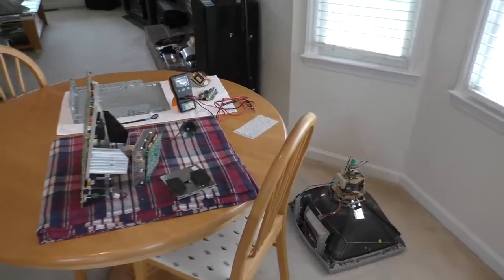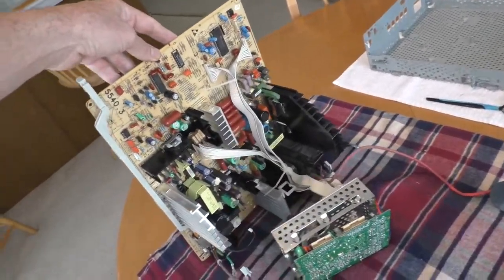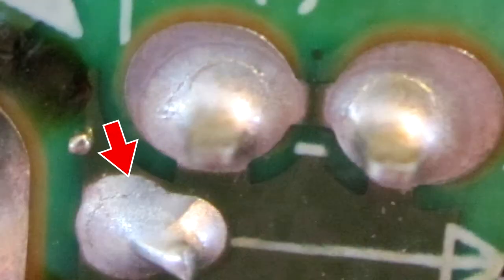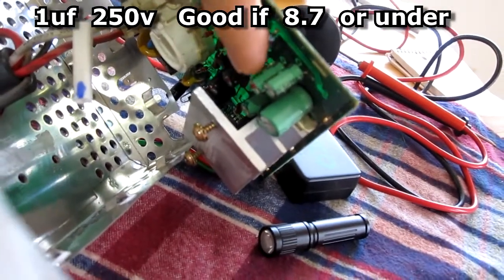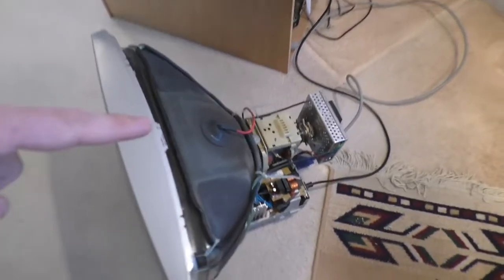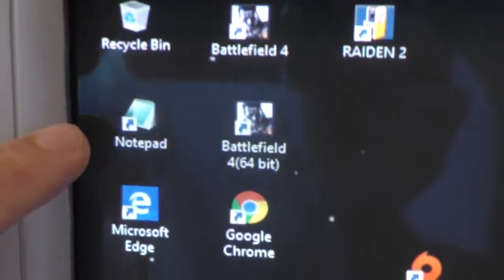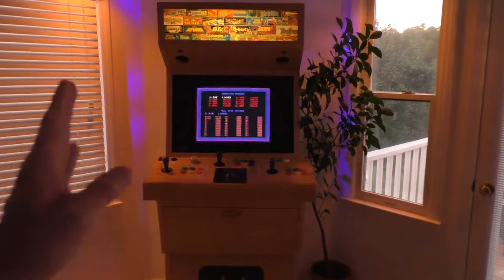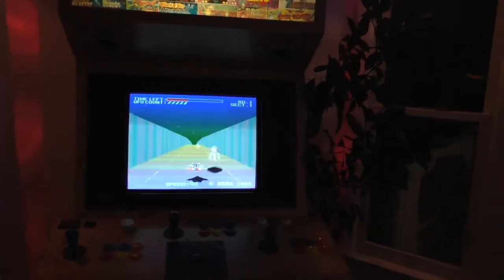Repair a CRT Computer Monitor Screen Shaking Bad Caps and Cracked Solder Joints Philips 201B4 Arcade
Rebuild and REPAIR of a Philips 201B4 CRT 21" Computer Monitor Arcade. Screen Shaking Fix. Cracked Solder Joints and Bad Capacitors. total cost of repair $20.55 and about 3 hours work. good for vector games fix tv electronics